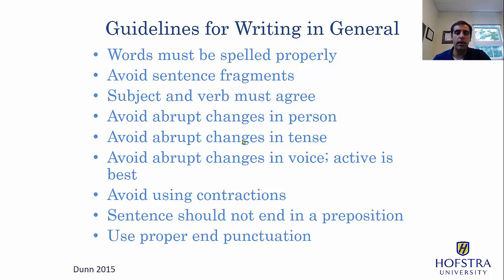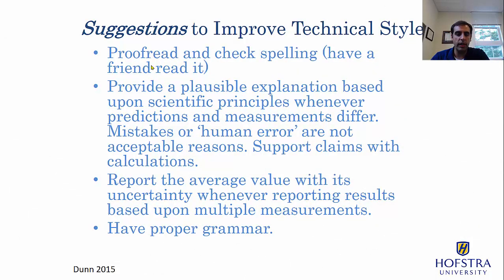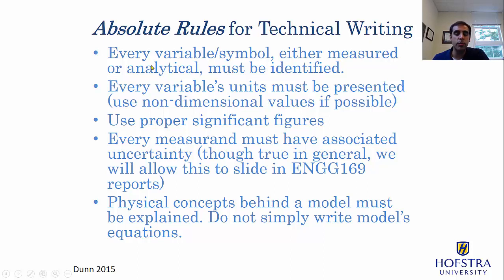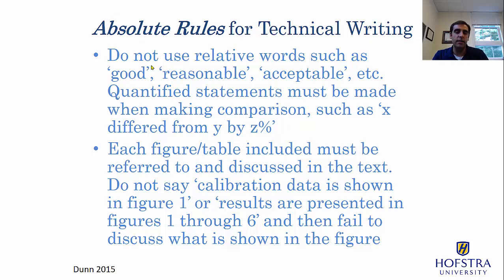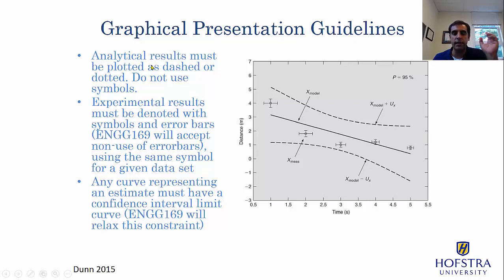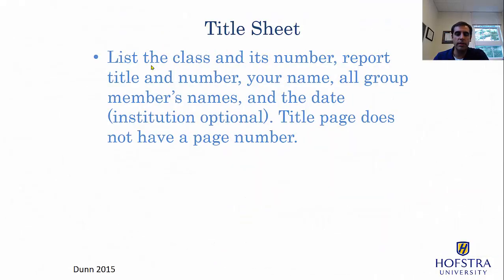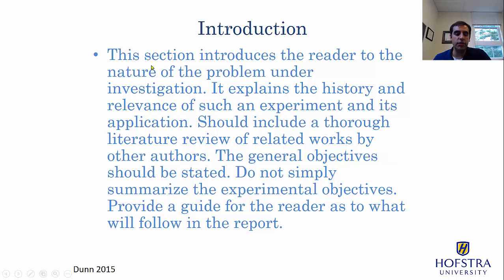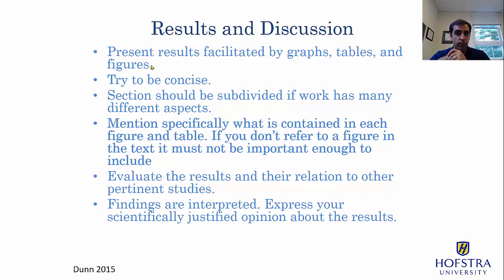Tech Writing Overview